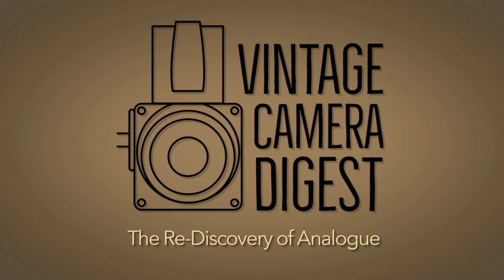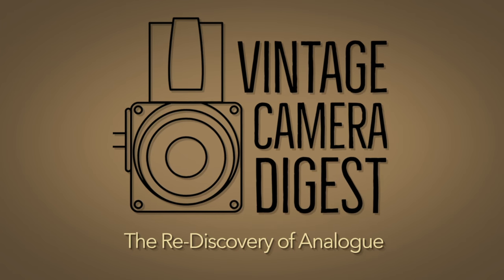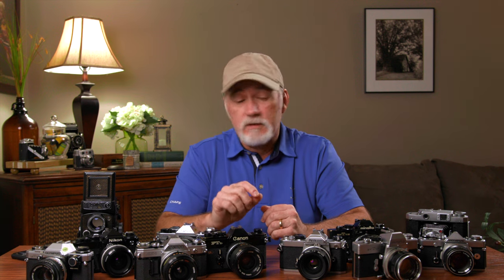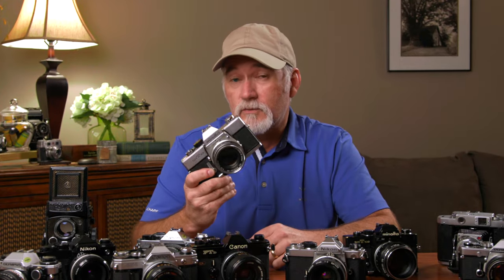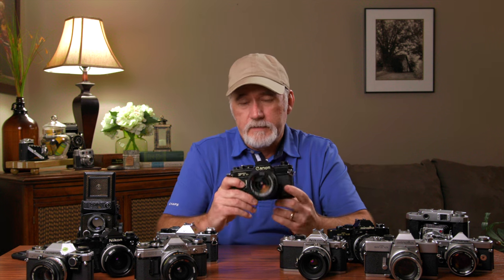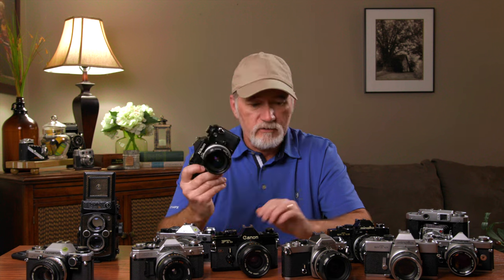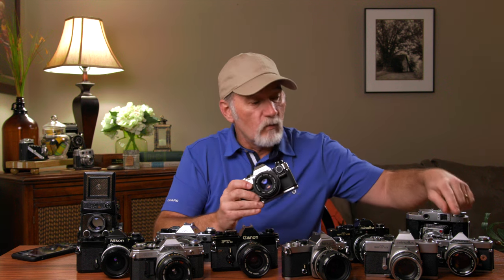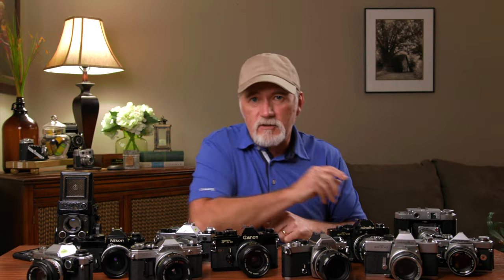My Favorite Entry-Level Film Cameras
And what does "entry-level" even mean?? In this episode I lay out the requirements I have before considering a film camera for a beginner. And I share some info on several of my favorites. Which ones would you add? Which ones would you remove?